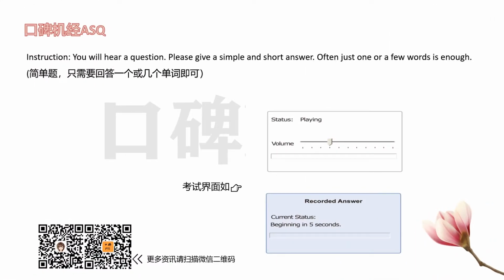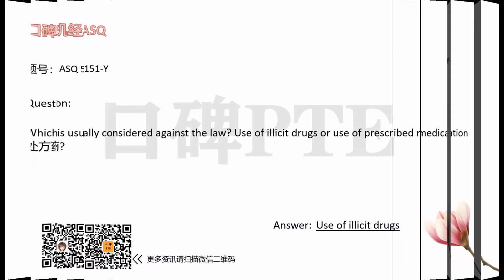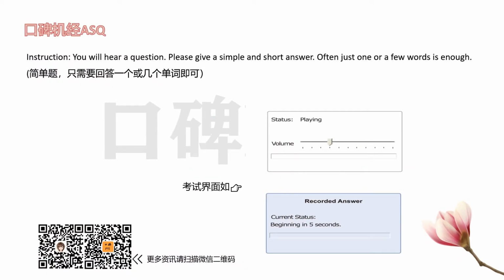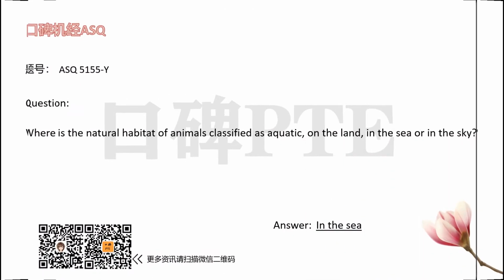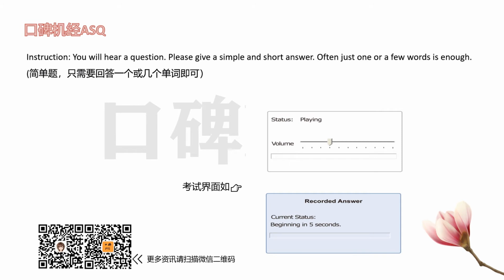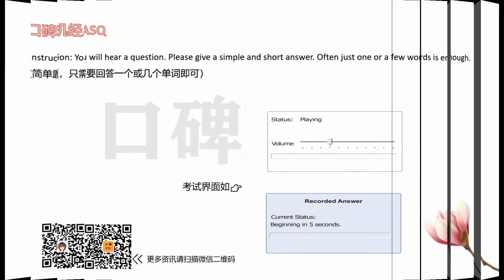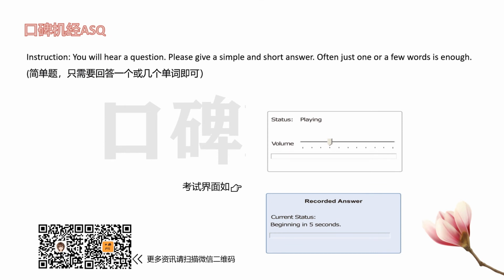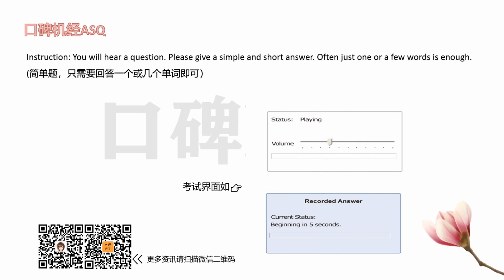Answer short question 真题机经 11（口碑PTE ）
以上音频均有PDF文本：可添加：victoriaruru领取